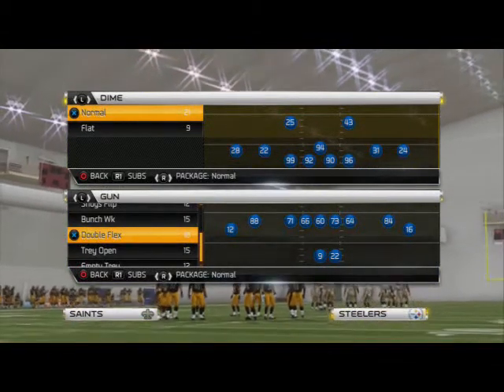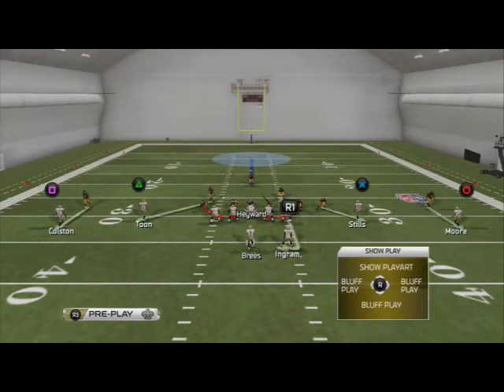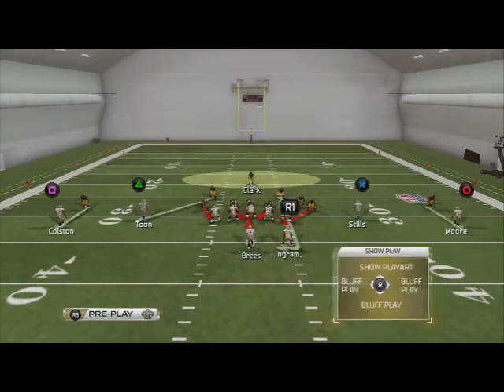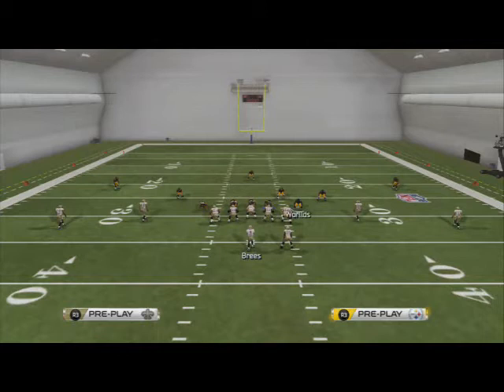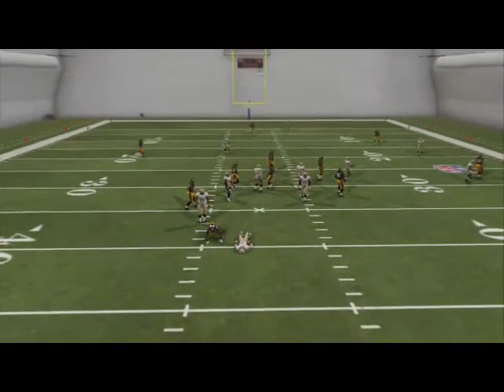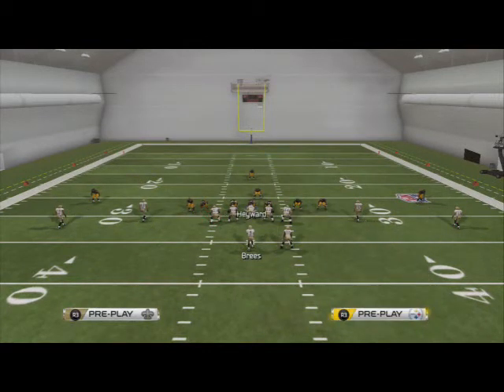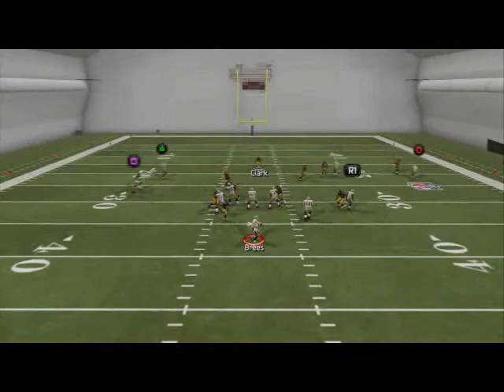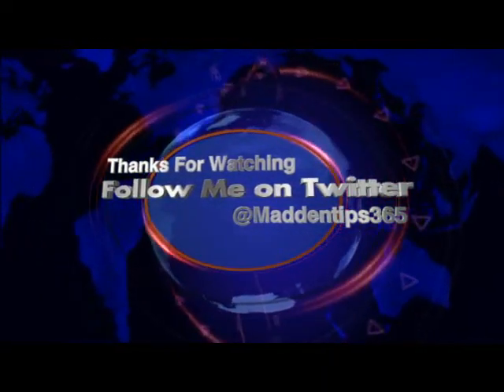Madden 25 Defensive Tips - Blitz of the Day Episode 43